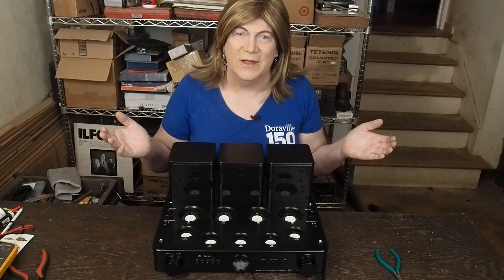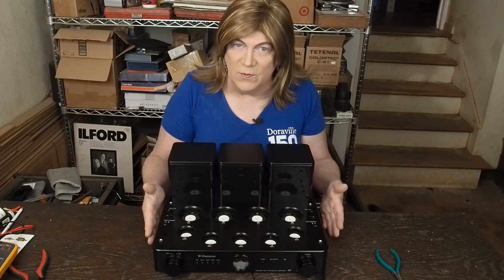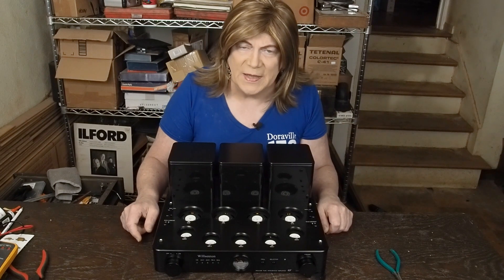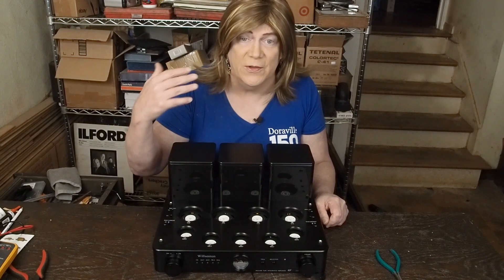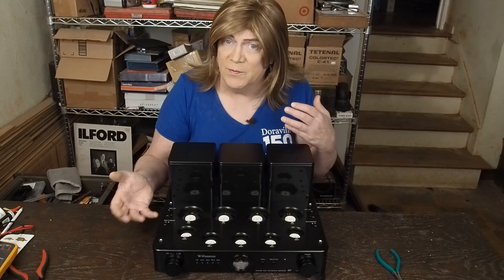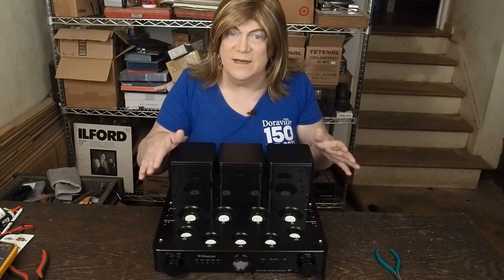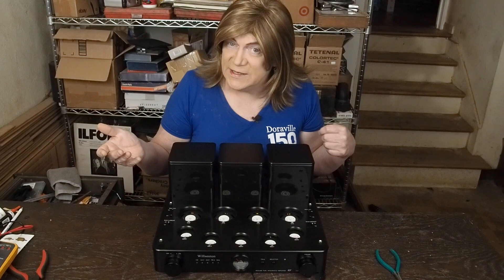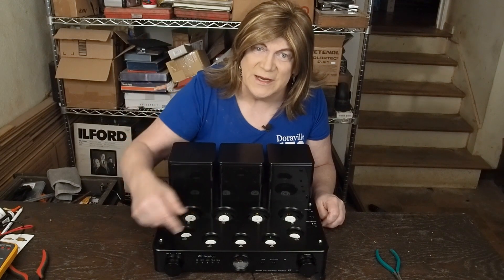Monday Monologue: Willsenton R8 on the Bench!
This week I'm working on a short video series on learning to read schematics + got a Willsenton R8 in for repairs!

Here is the donation page at my site, if you feel so inclined to help fund some of the future projects for the channel!